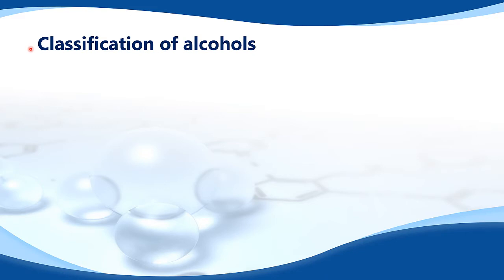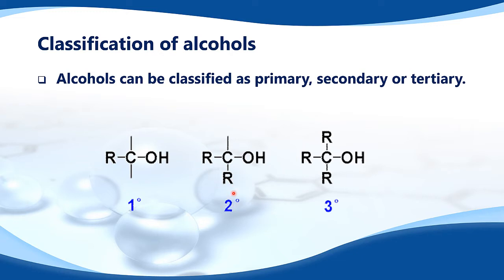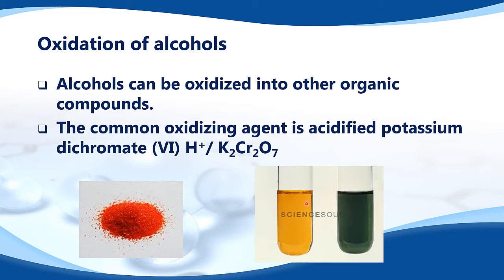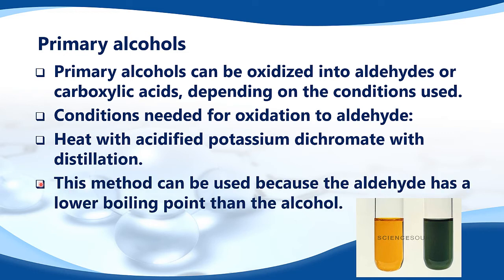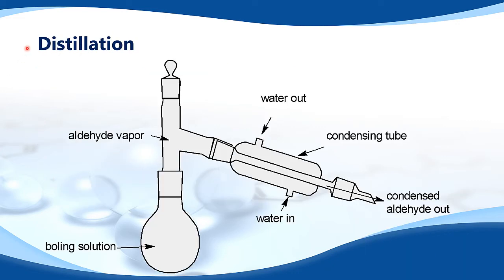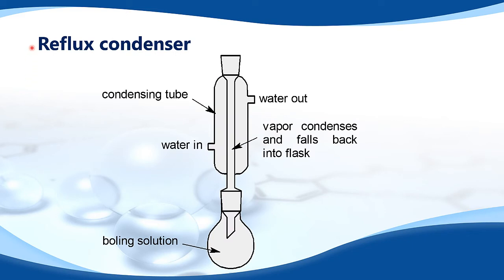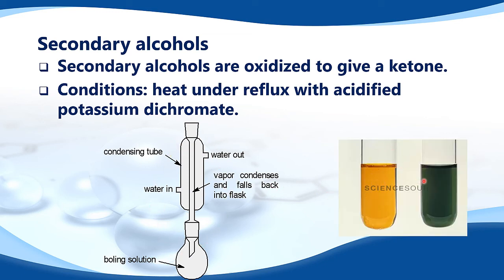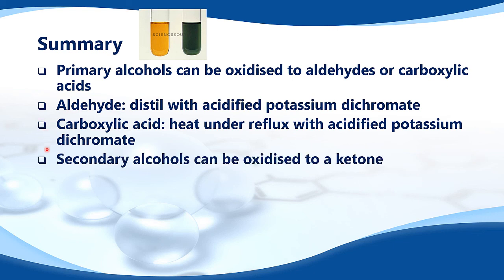10.4.1/10.4.2/10.4.3 Reactions of alcohols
10.4.1 Describe, using equations, the complete combustion of alcohols.
10.4.2 Describe, using equations, the oxidation reactions of alcohols.
10.4.3 Determine the products formed by the oxidation of primary and secondary alcohols.